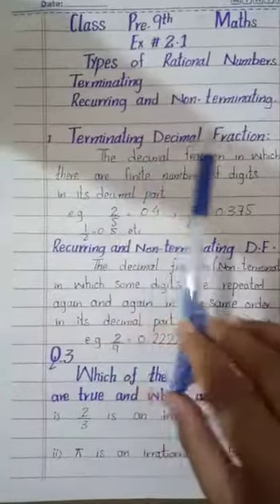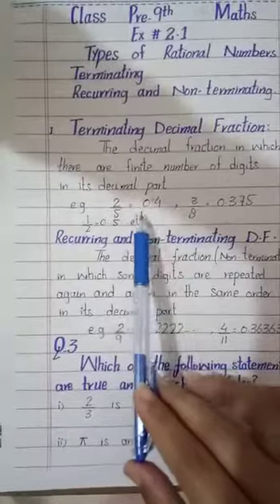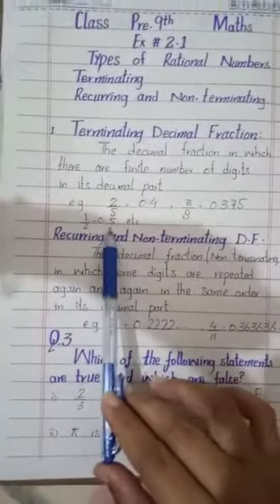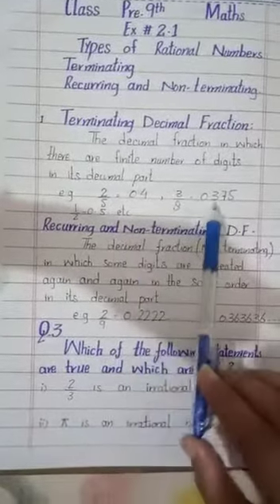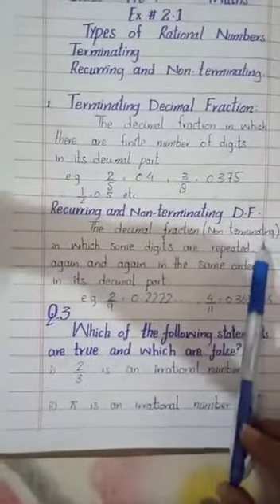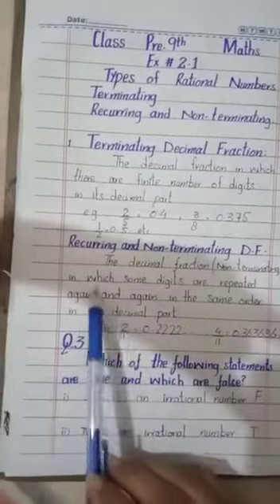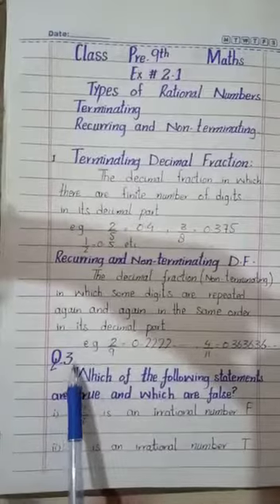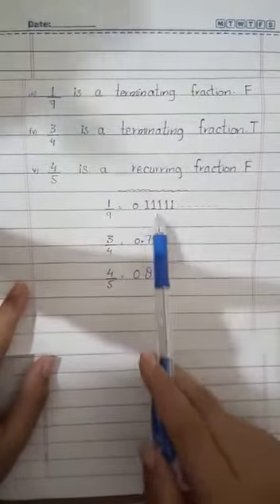Pre 9th I Maths I Unit 2 I More terms I 17-5-2021 I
Video from Asif Ali Wasif